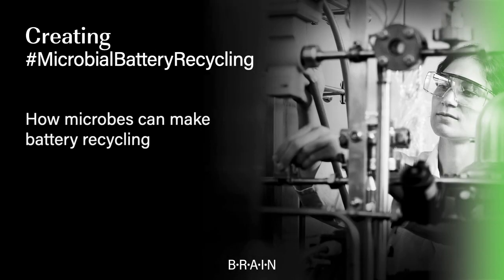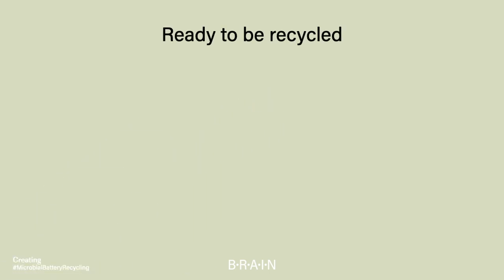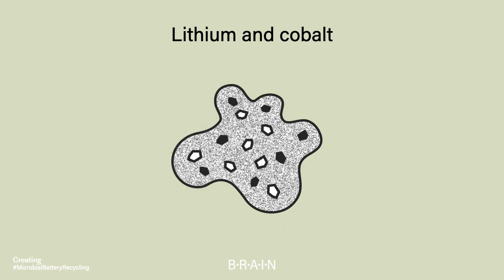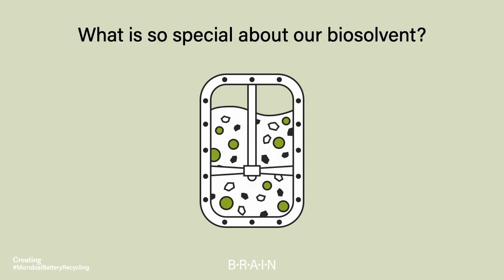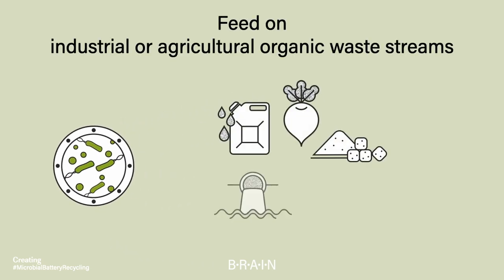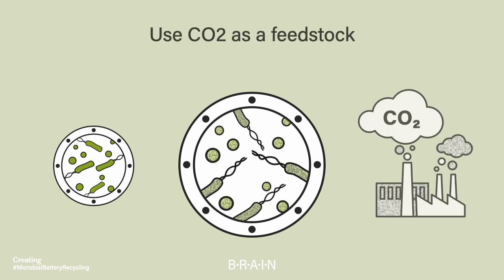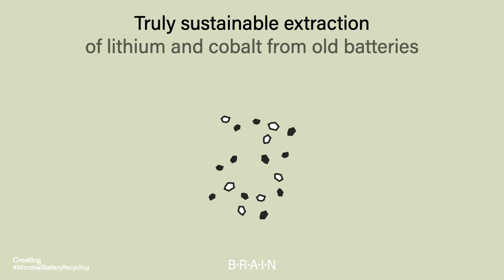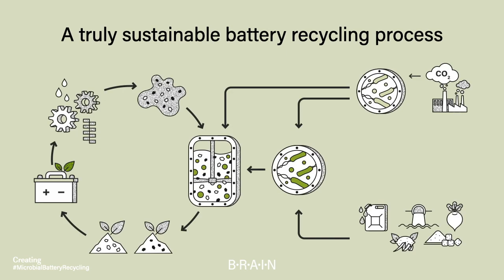Creating Microbial­Battery­Recycling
How microbes can make lithium ion battery recycling more sustainable, more effective and even completely CO2-neutral.
Dedicated microorganisms can, by producing organic acids, selectively dissolve lithium and cobalt and leave the remaining bulk material in the solid state. To support this bioleaching activity, microorganisms are fed, i.e. with a simple sugar, a carbon-rich waste stream such as beet syrup, crude glycerol from biodiesel production, or pomace from vegetable or fruit processing. Or even just with carbon dioxide. The latter could compensate for the whole amount of carbon dioxide released during the original production process. The latter could compensate for the whole amount of carbon dioxide released during the original production process.